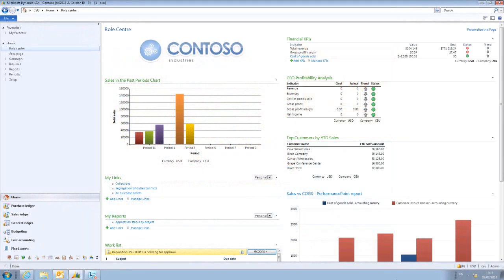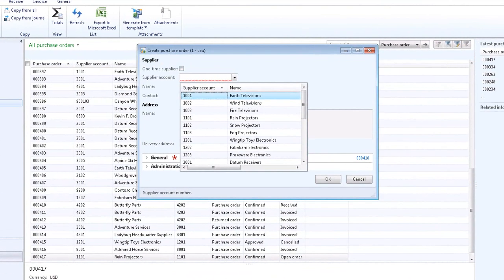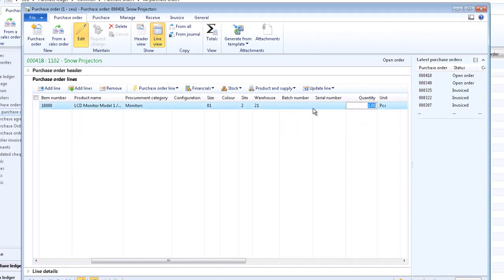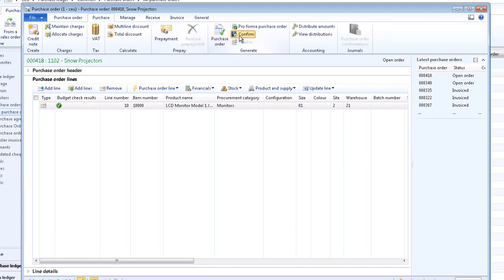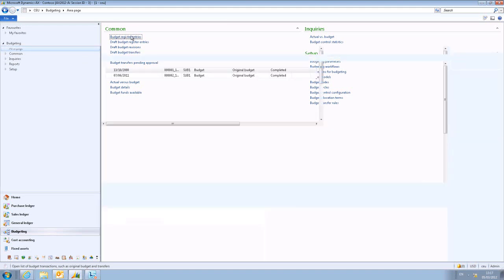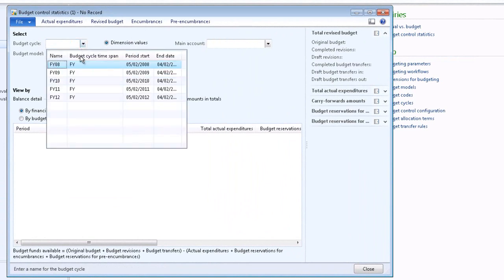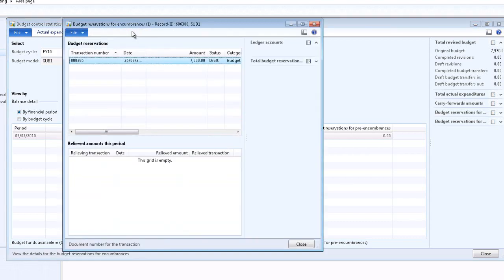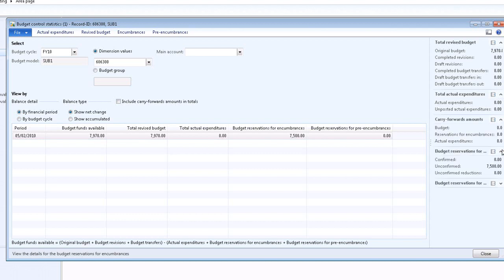Microsoft Dynamics AX Budget Control .wmv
Highlights the new budget control framework that was added to Microsoft Dynamics AX 2012. Includes information about

•  Add new purchase order.
•  Perform budget check
•  Budget reporting